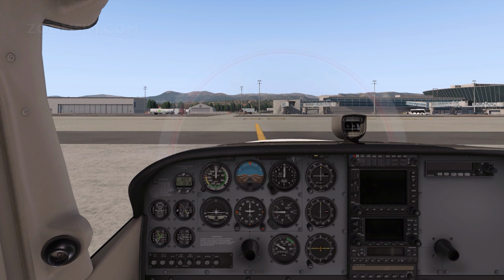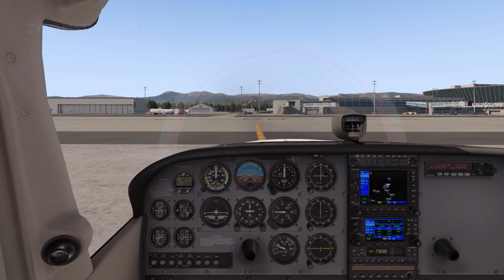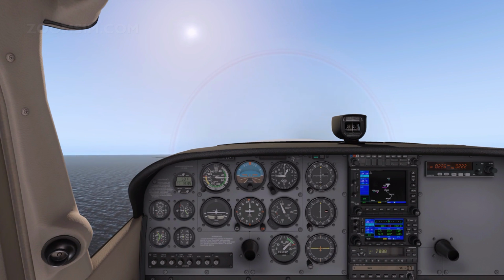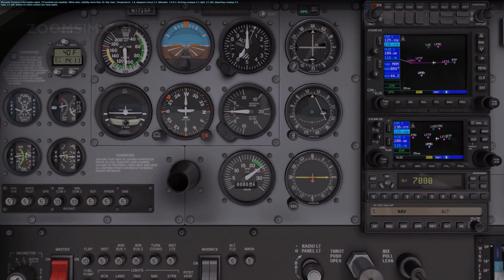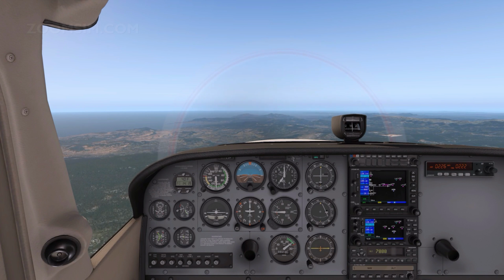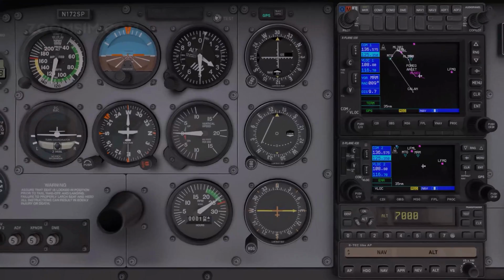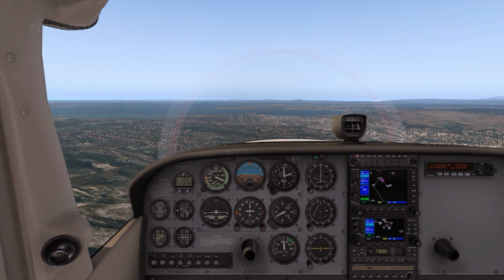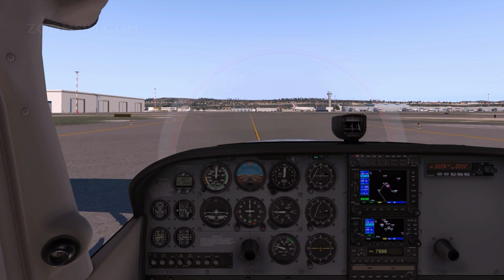X Plane 11 : Cessna 172 : Nice to Marseille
We take a Cessna 172 along the French Mediterranean coast from Nice to Marseille.